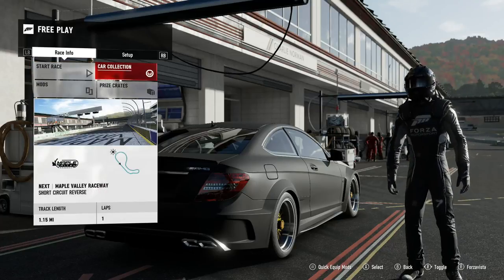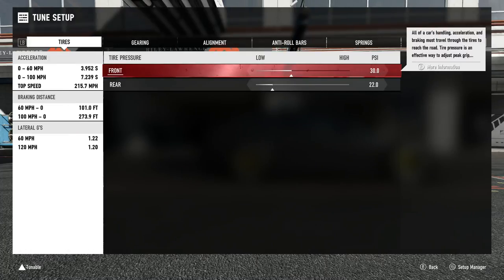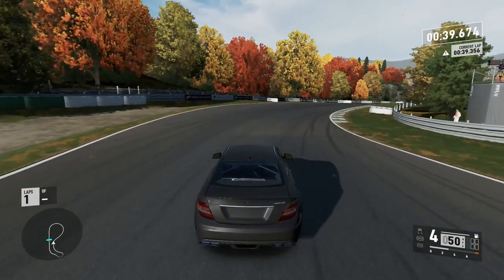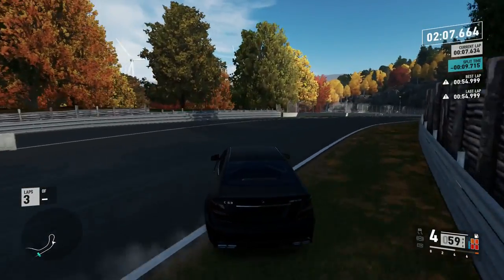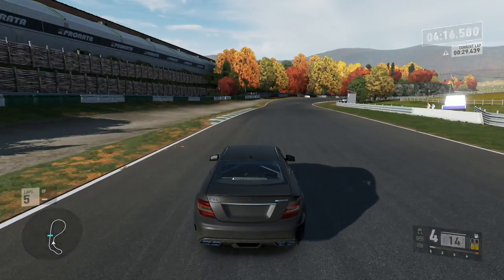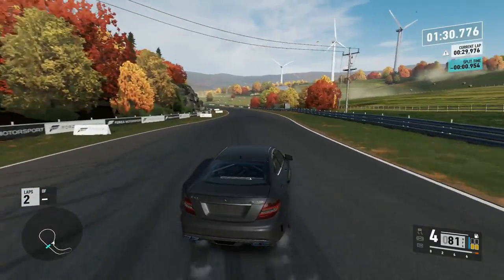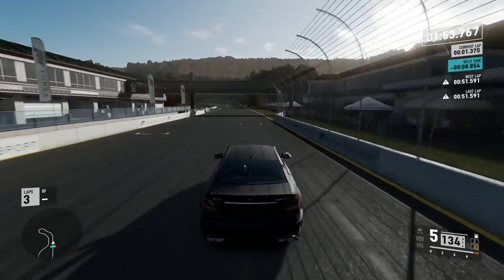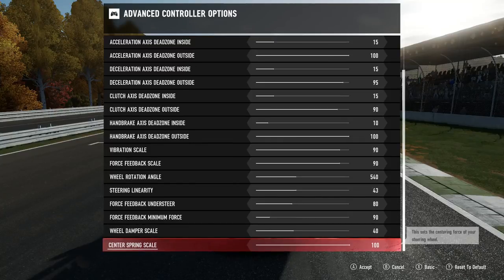[FM7] Mercedes C63 Build // Hey There Long Time No See!